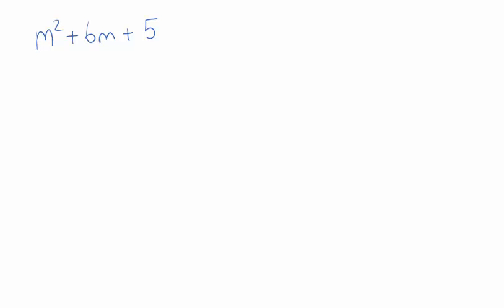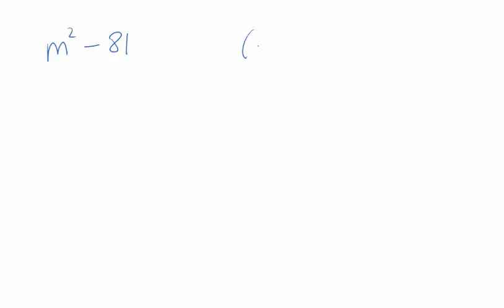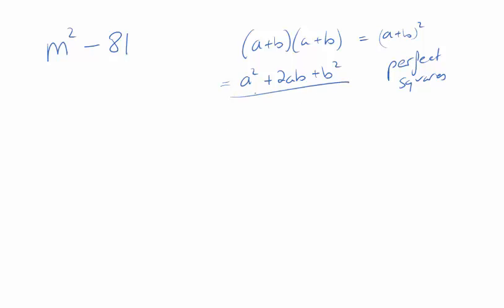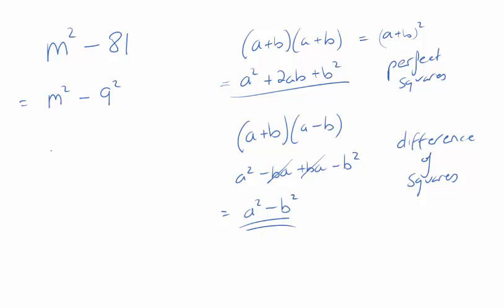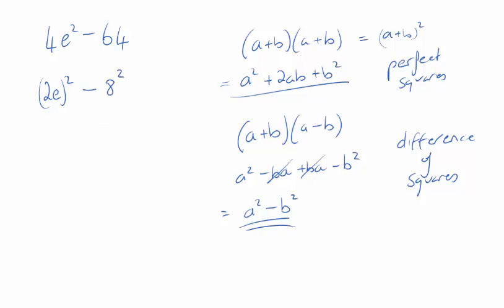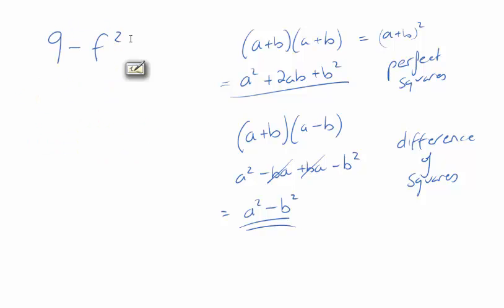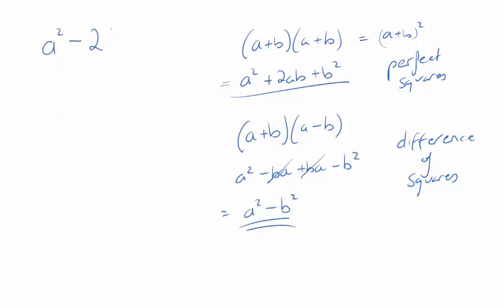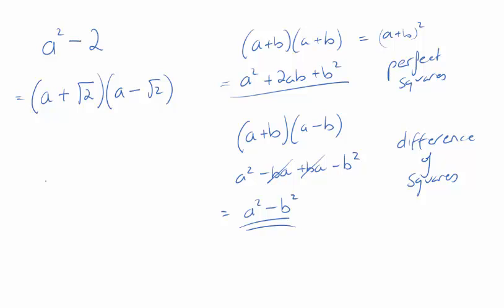Factorising using difference of squares